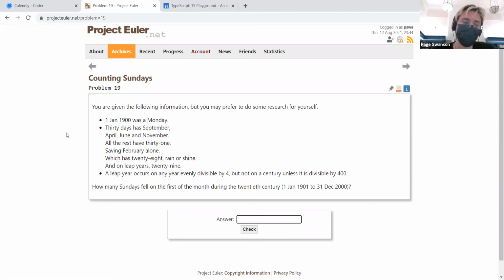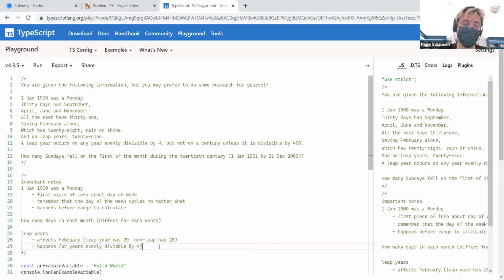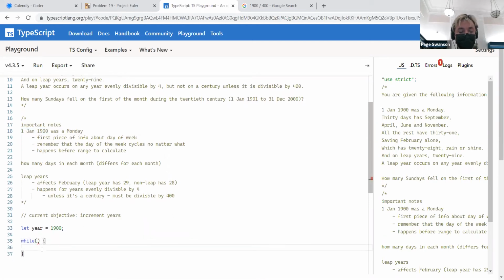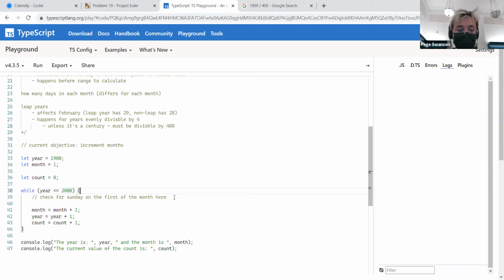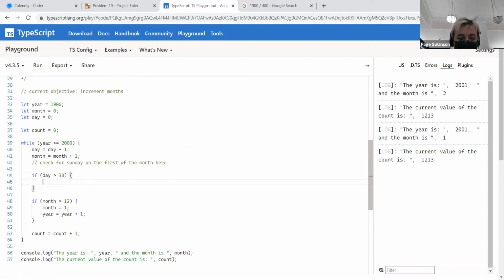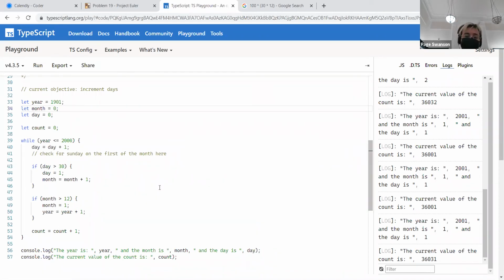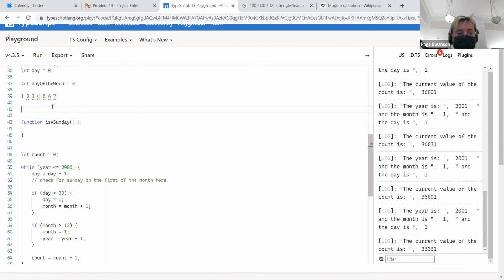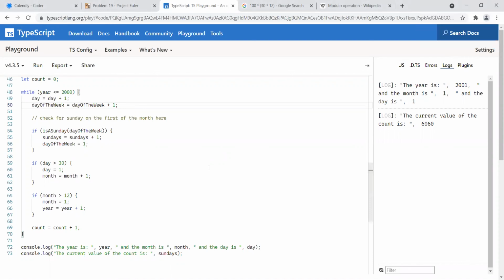Learn to Code: Coding Challenge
Join full-stack developer Page Swanson to learn problem-solving through programming. We will be thinking of new ways to model a problem in the real world (from scheduling trains to organizing a collection of CDs) using code.